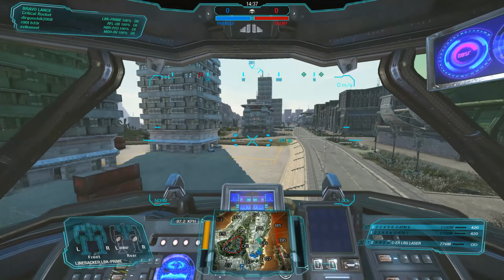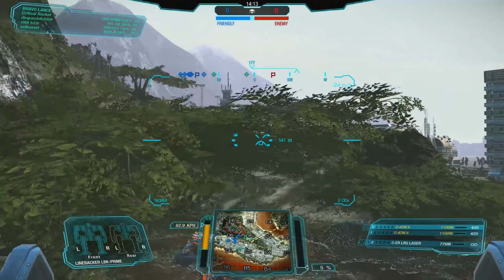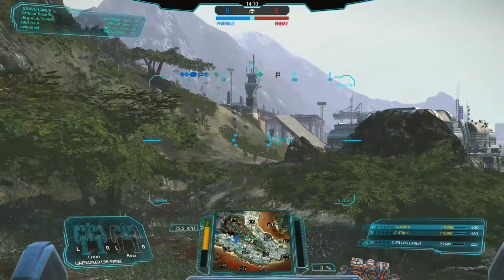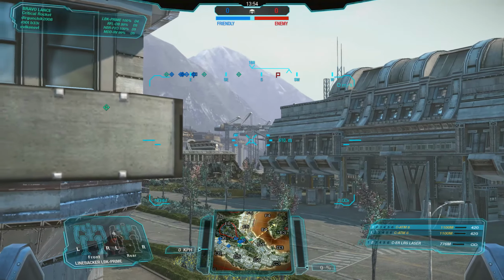MechWarrior Online - Linebacker E gameplay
The E configuration is a simple but deadly opponent.  Sporting twin ATM 6's and a single ER large laser, it uses the base speed of the 'mech to allow it to quickly reposition, fire at enemy targets of opportunity and then move out to avoid return fire.

I quite like this build, though compared to some of the classic custom designs such as the SRM builds it can't compare.  That said the unit is particularly nasty when allowed free reign to pick targets in that ATM sweet spot.